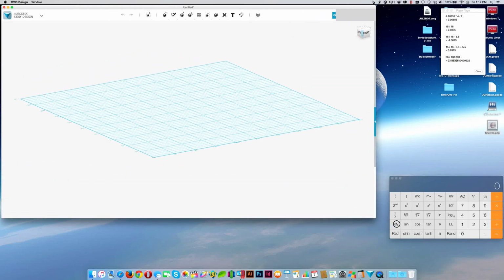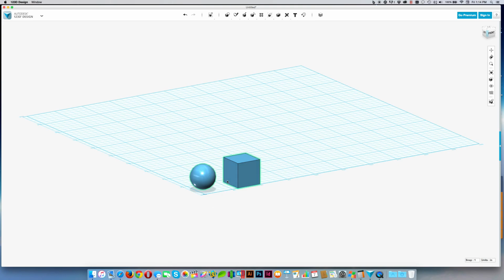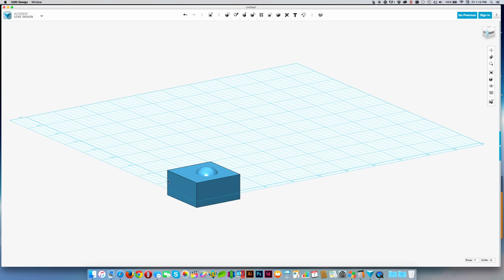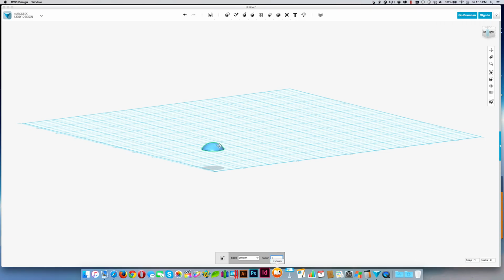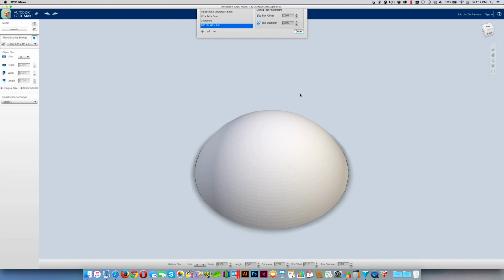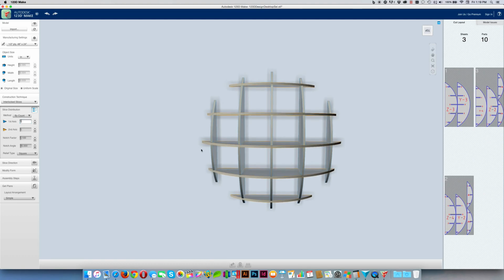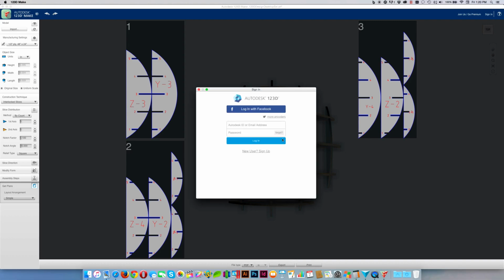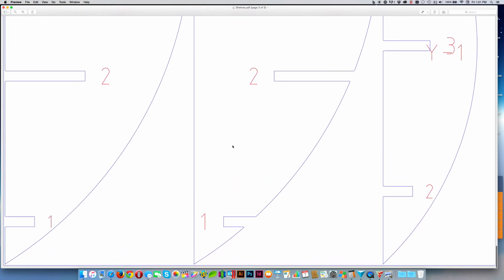3D Tutorial: Curved Shelves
A quick walkthrough of using 123D Design and 123D Make to create circular shapes shelves.

This video was made at the request of a woodworker, and I do intend to make a cleaner version of it.